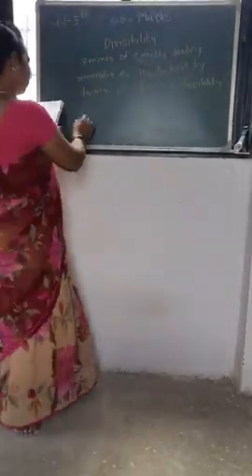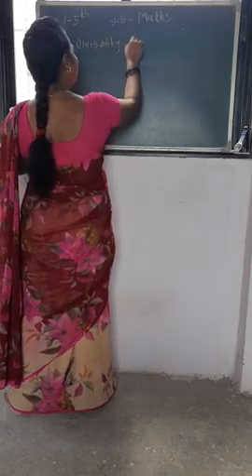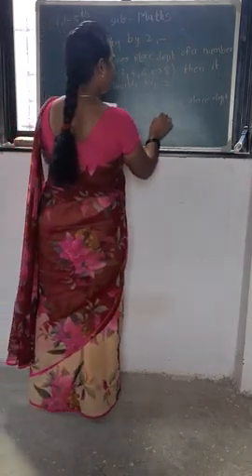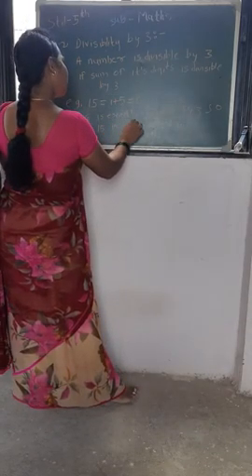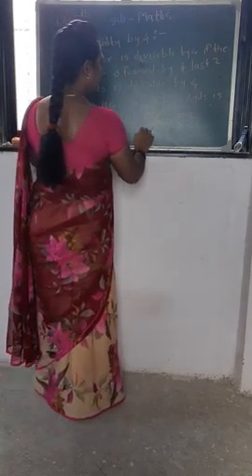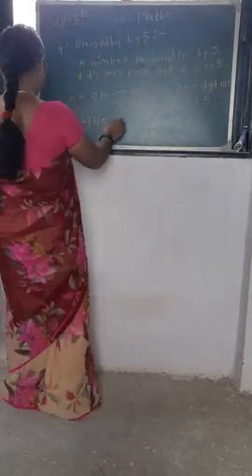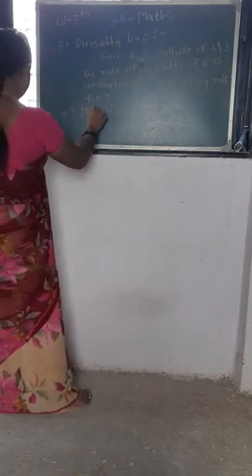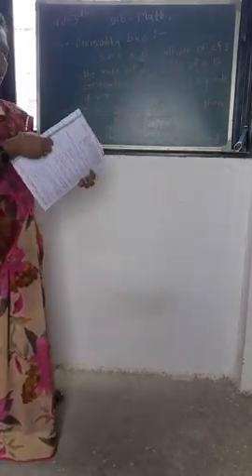5th std chap 3 multiple and factors part 2 divisibility